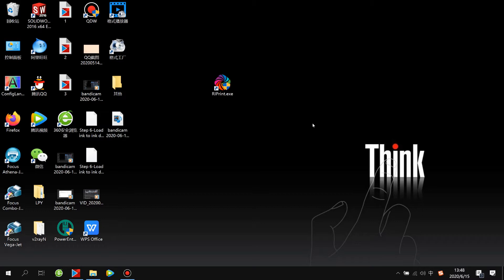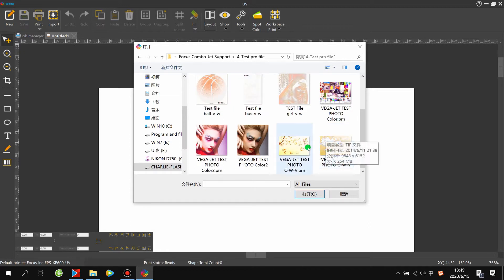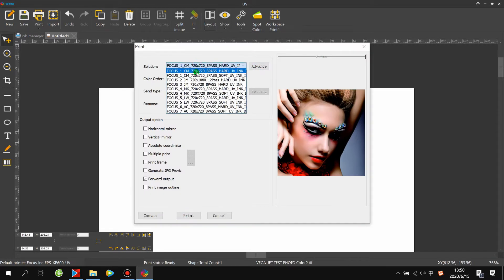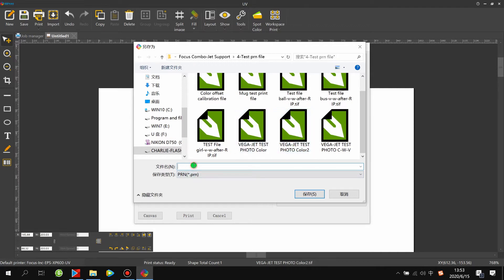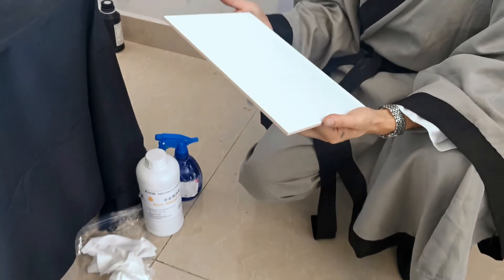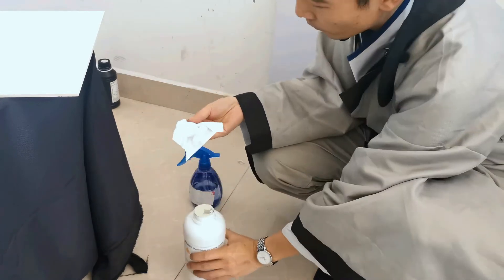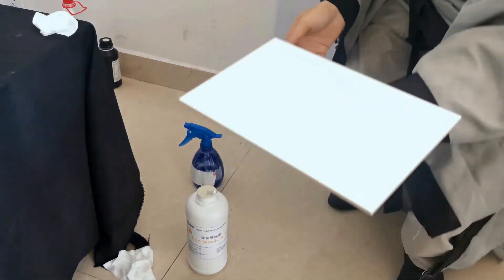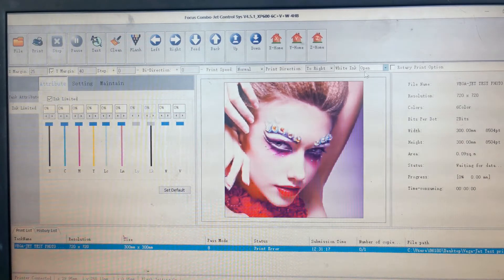Step 10 Print on light material with color ink of Focus Combo Jet A3 plus UV flatbed printer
Shenzhen Office:
Add: 11th, Block A, Building 5, Pinghu, South China Town, Longgang District, Shenzhen, China

※ Shanghai Office Add: 8TH Floor, Jianan Hongta Building, No. 246 Sitong Road, Sijing Town, Songjiang District, Shanghai 201601, China

※ Shandong Factory Add: Dingcheng Industrial Park A13A, Jinbaoshan Road, Lanshan District, Linyi City, Shandong Province, China

※ Shenzhen Factory Add: Room 101, Building B, 22 Xinmu road, Xinmu community, Pinghu street, Longgang District, Shenzhen, China

UV printer
UV flatbed printer
UV spot varnish printer
Digital UV printer
direct to subtrates printer